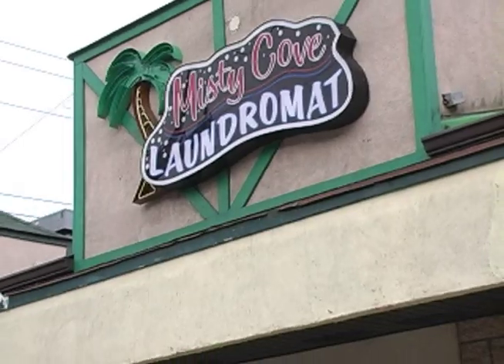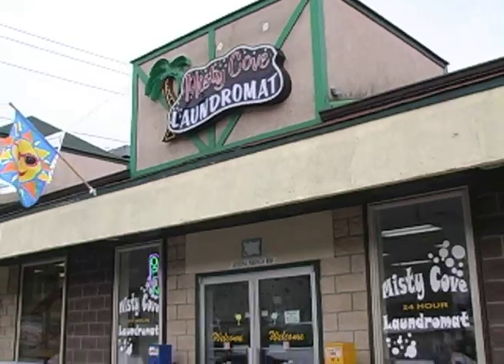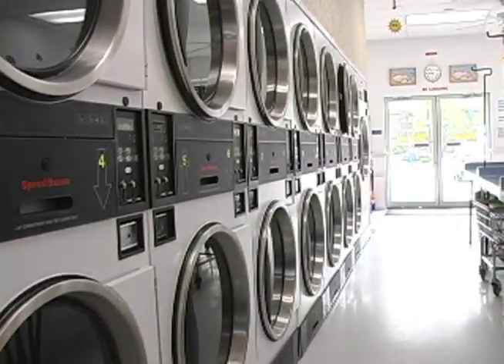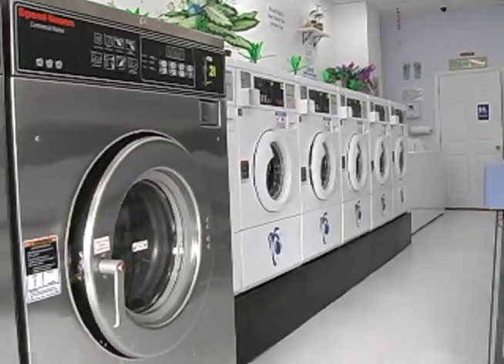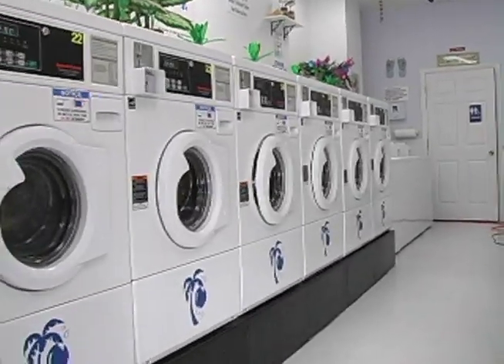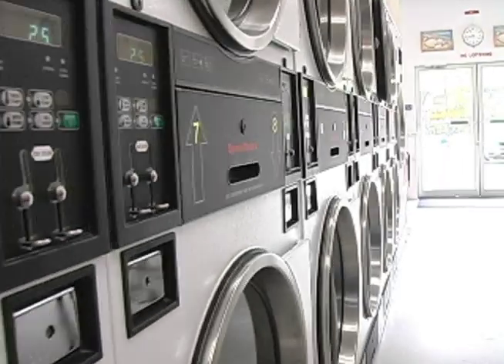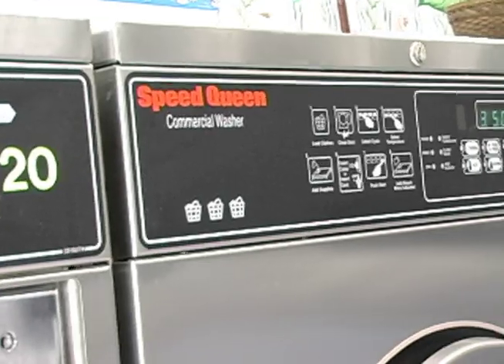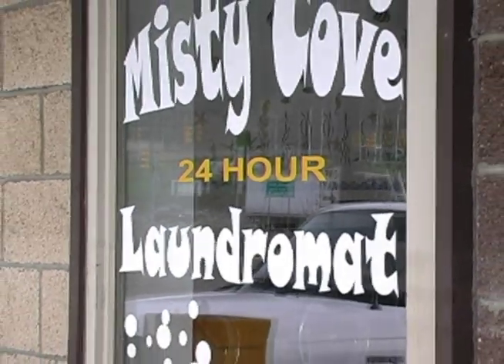Misty Cove: Speed Queen Coin Laundry Investor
After only being open a few months, Paul Campbell, owner of the Misty Cove Laundromat in Weirton, West Virginia had the unexpected happened. In September 2004, Hurricane Ivan completely submerged his vended laundry store under several feet of water and mud. To Pauls surprise, his Speed Queen equipment still worked and on October 20, 2004, he reopened the Misty Cove Laundromat.